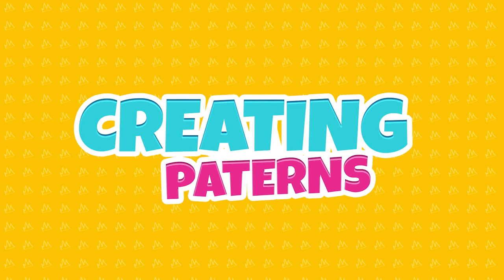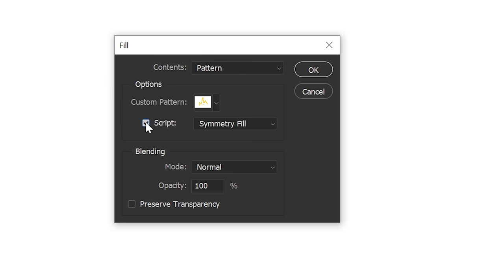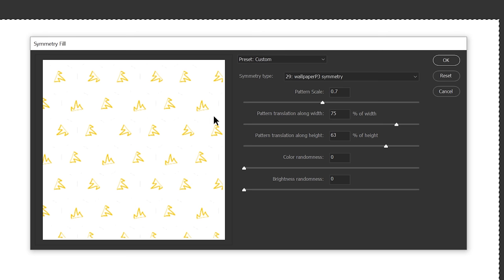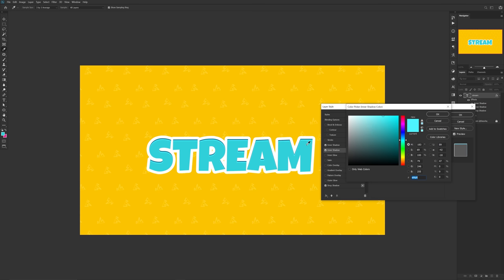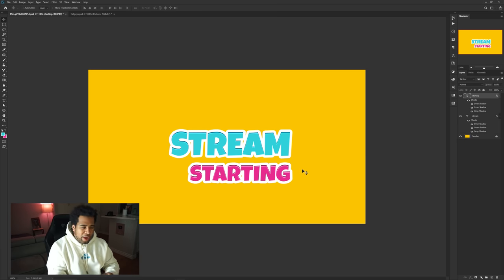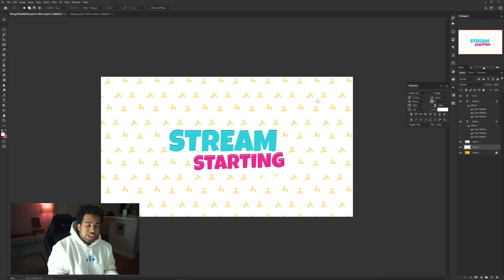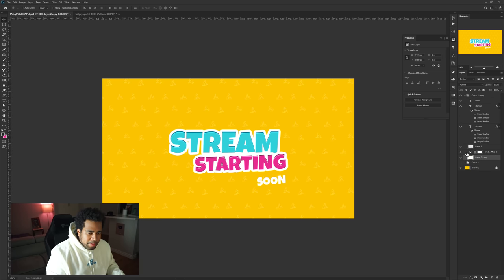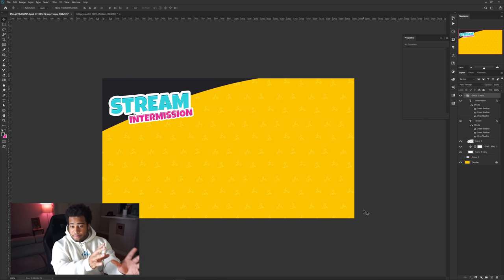Creating a Clean Fall Guys Stream Package in Photoshop (Playful Pattern)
Video Description: In today's video we take a crack at a playful stream package look that resembles the popular game FALL GUYS. Awesome game and an aesthetic that a lot of people might love to have on there streams.